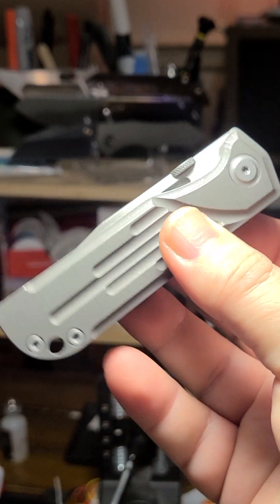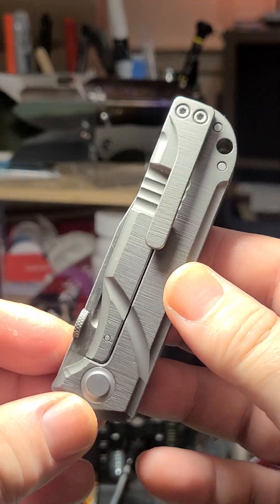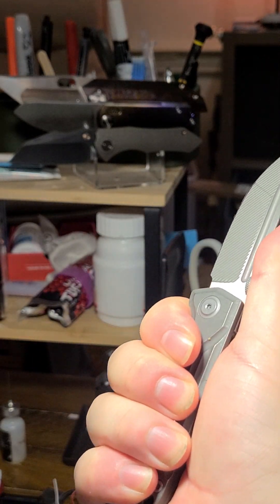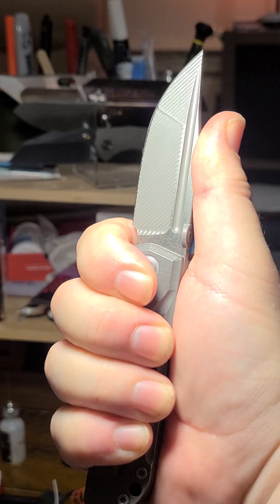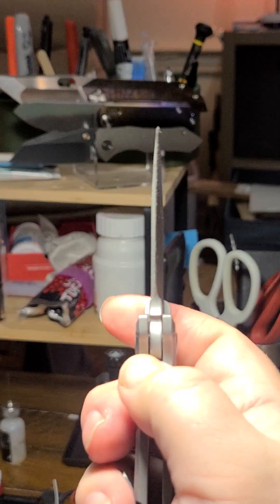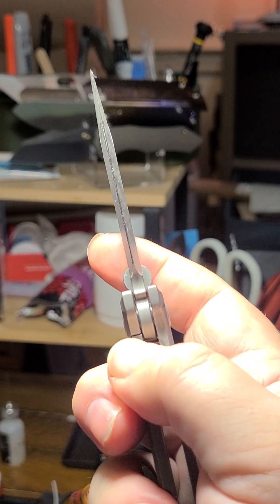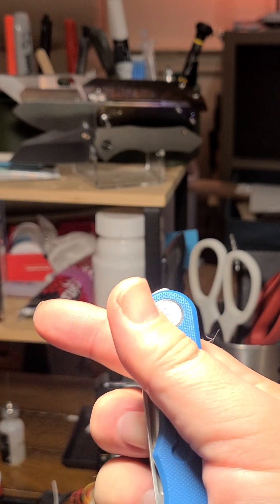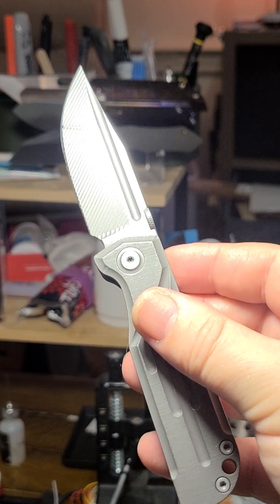Lemifshe Squirrel Master XL *CLONE* - A Thoroughly Amateurish Blade Review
I think I bought this knife within an hour of seeing it on Ali so it was a bit of an impulse buy. Here's a link to one of several stores selling it

- it's $75 when no sale is on, but 10-20% lower when one is
- it's a CLONE of the custom by Jason Stout, which seemingly runs about $1,400 to $3,000. So, the OG is a bit more expensive it's fair to say
- I don't know what's up with the name. I jokingly called it the Squirrel Fcuker on /r/chineseknives and it kind of stuck. For a bit, anyway.
- Also, it's not an XL knife in general terms. Perhaps Mr. Stout has a Squirrel Master that's 2.5", hence this is the XL version at ~3.1"?

Cheers!